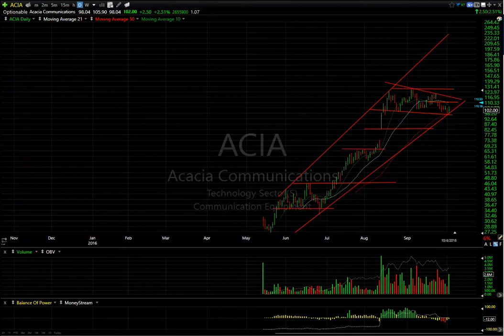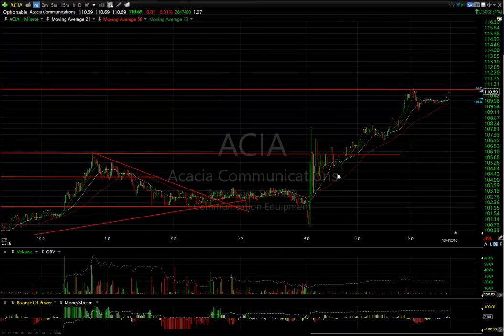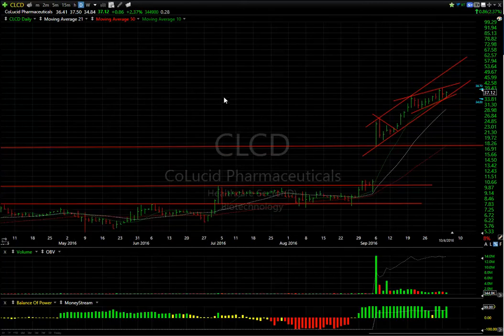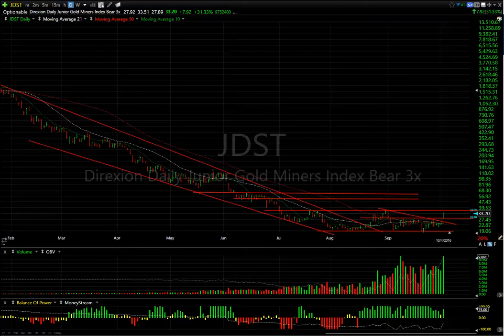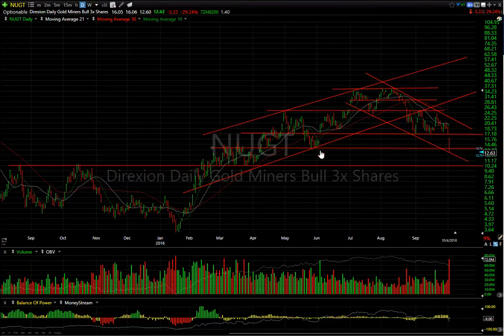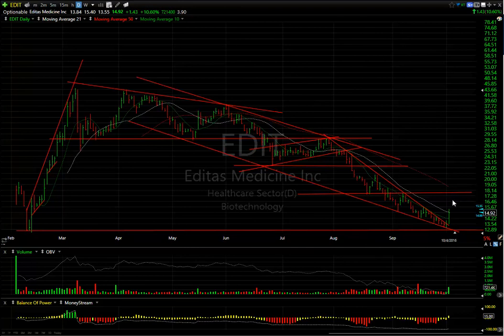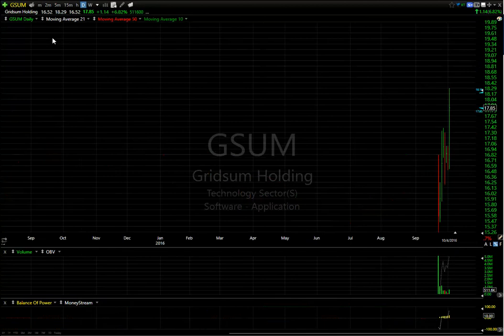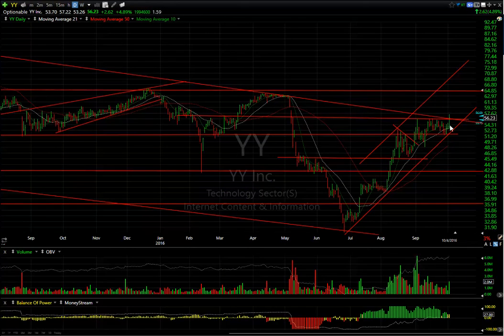CLDX, EDIT, ETSY, NOVN - Harry Boxer, TheTechTrader.com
10/4/16 - It was a sloppy day on Wall Street on Tuesday. A lot of stocks we follow did well, but it was a tough day. Most of them didn’t hold their gain.

Celldex Therapeutics, Inc. (CLDX) popped, went through the declining topsline and backed off. It was up 27 cents, or 6.75%, to 4.27, on 5.5 million shares traded on Tuesday. That was the biggest day on an up-day since March. It has a nice, multiple-month base pattern. Resistance is around 5.00, and when it gets up to 5.00, the next target is 6 1/4, and eventually 8 1/2 and 9 1/2.

Editas Medicine Inc. (EDIT) was a monster when it went public, exploding from 16.90 to the 40’s, has had a steady rollover since then, in April it came all the way down to 13, and on Tuesday, it popped 1.43, or 10.6%, to 14.92, on 718,665. That was the biggest volume on an up-day since the IPO. It looks like it broke out of a very long, perfectly formed wedge on Tuesday. I’m looking for a move to test 17 1/4. It may get up to 18-19-20, but let’s just take it one step at a time.

Etsy, Inc. (ETSY) had a nice day on Tuesday. After the recent pop, breakout, and swing that I put on it, it pulled back in a neat, orderly falling wedge on lower volume. It picked up on Monday, and followed through on Tuesday, backed off a little bit, but it was still up 65 cents, or 4.4%, to 15.37, on 2.7 million shares traded. That was better volume than even on Monday. If it can get through here, the channel-top target comes in around 17 1/2-3/4.

NOVAN, INC. (NOVN), a new IPO, was up 54 cents, or 2.76%, to 20.14, on 182,309 on Tuesday. After spiking off the lows in the 13-14 range, it went up 10 points to 23, and backed off. On Tuesday, it formed a consolidation, wedge-type pattern, the OBV is moving up, and if it can get up to 21, it will start to move. Also, the declining topsline comes in at about the 21 range. Any punch up through that area and it could take off and run. Short-term target is 23 1/2, intermediate-term target is mid to high 20’s.

Stocks on the long side included Acacia Communications, Inc. (ACIA), Advaxis, Inc. (ADXS), Aurinia Pharmaceuticals Inc. (AUPH), Canopy Growth Corporation (CGC.TO), Celldex Therapeutics, Inc. (CLDX), Direxion Daily Gold Miners Bear 3X ETF (DUST), Direxion Daily Jr Gld Mnrs Bear 3X ETF (JDST), Direxion Daily Jr Gld Mnrs Bull 3X ETF (JNUG), Direxion Daily Gold Miners Bull 3X ETF (NUGT), Silver Wheaton Corp. (SLW), VelocityShares 3x Long Silver ETN (USLV), Editas Medicine Inc. (EDIT), Etsy, Inc. (ETSY), GRIDSUM HOLDING INC. (GSUM), Momo Inc. (MOMO), NOVAN, INC. (NOVN), Progenics Pharmaceuticals, Inc. (PGNX), SINA Corporation (SINA), Vipshop Holdings Limited (VIPS), Weibo Corporation (WB), and YY Inc. (YY).